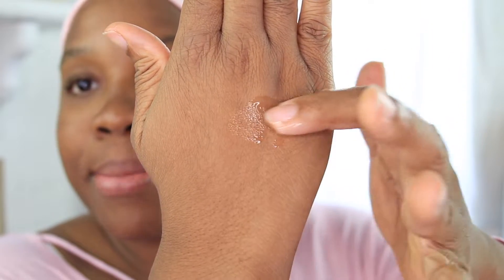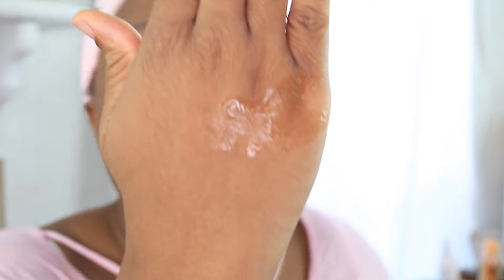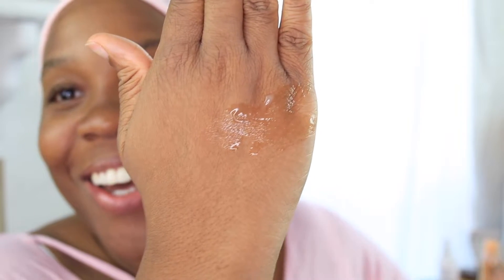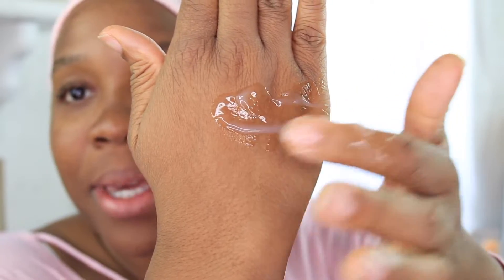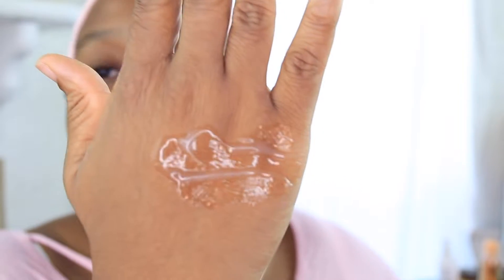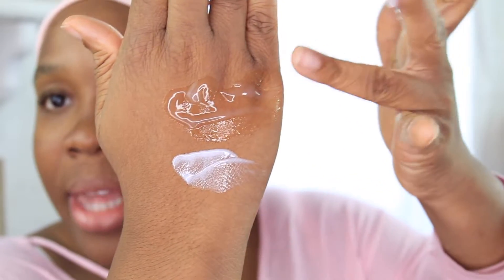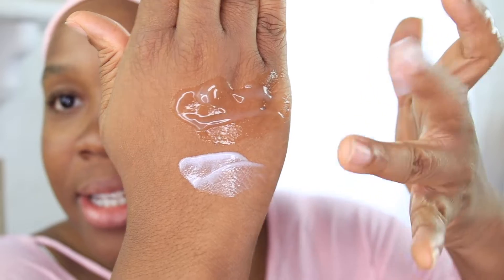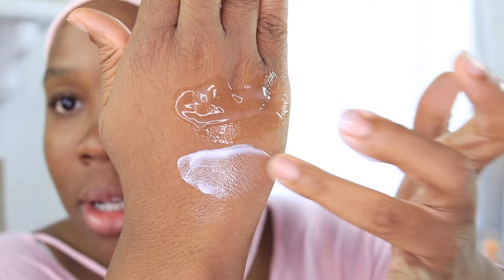GLOW RECIPE vs. BLISS Skincare! WATERMELON MASK! Skincare Dupes! Skincare dupes for high end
GLOW RECIPE vs. BLISS Skincare! WATERMELON MASK! Skincare Dupes! Skincare dupes for high end! drugstore skincare dupes for high end products

Skincare Hacks!